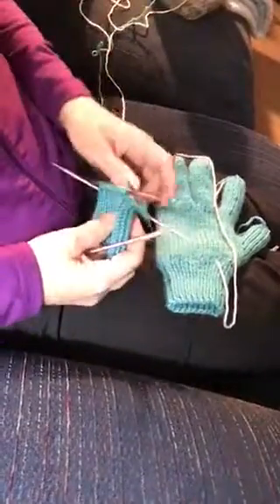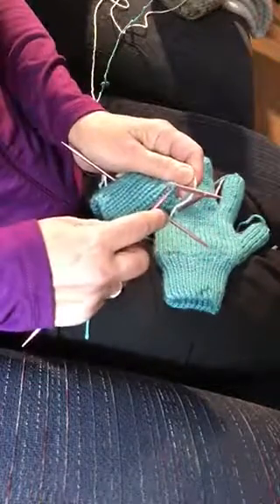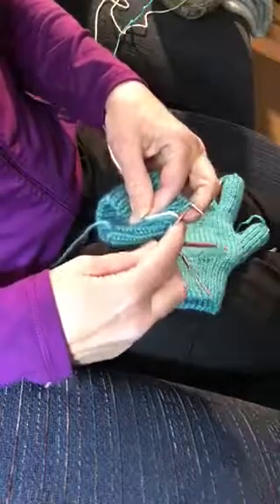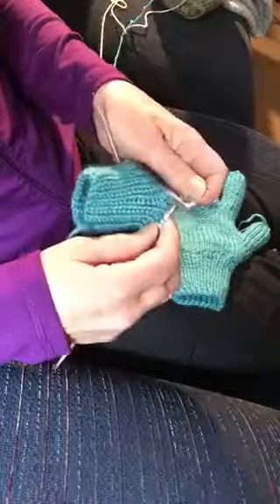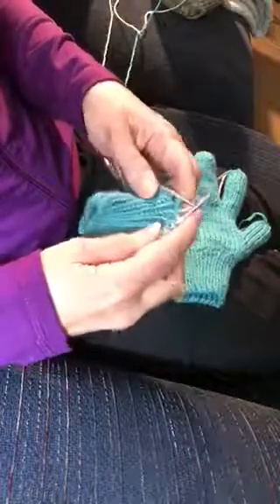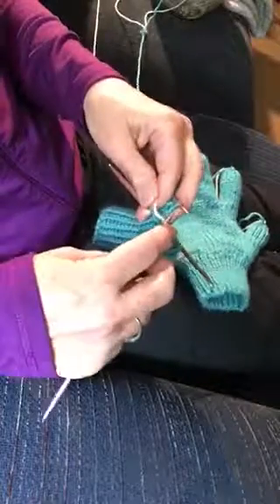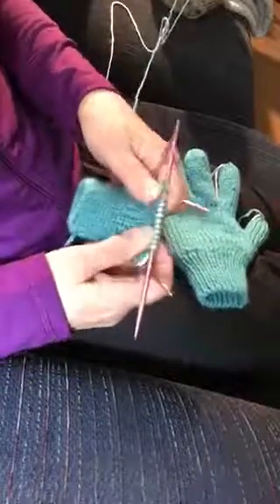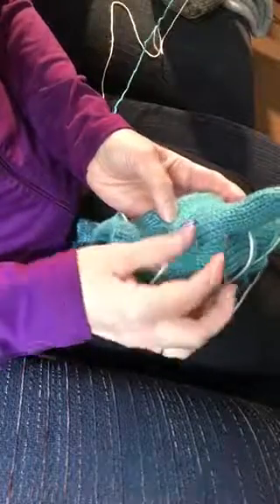#1: Women’s Double Knit Gloves-Transition from rib knit to double knit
Transition from rib knit cuff to double knit stitch.
Patterns on my website with a ribbed cuff and double knit mitten or glove.